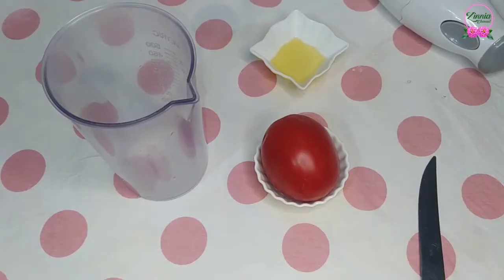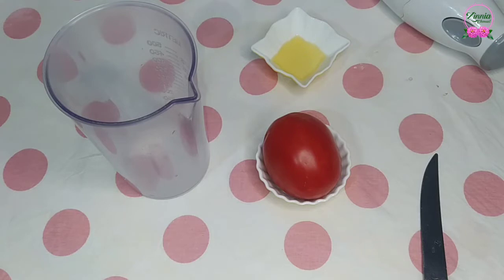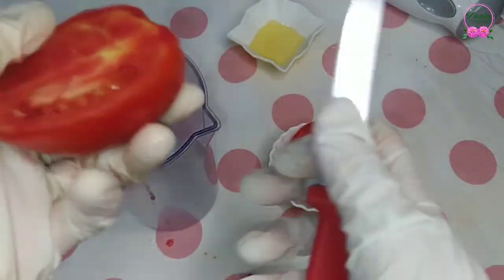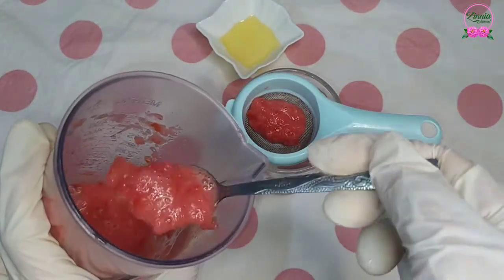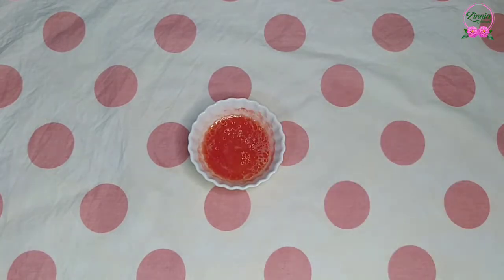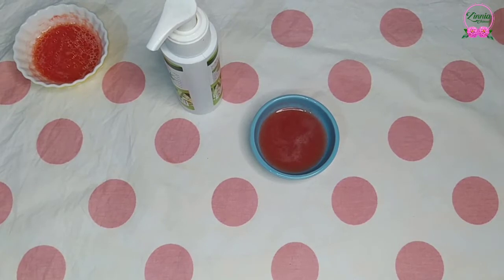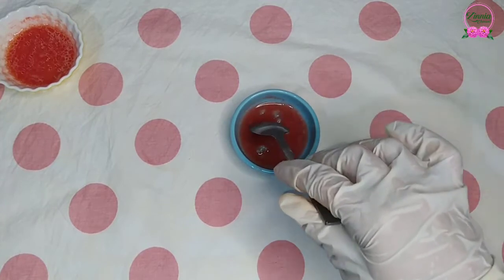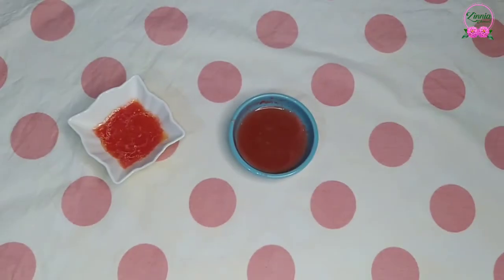Tomato face mask to get rid of uneven skin tone and wrinkles, get clear and radiant skin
Tomato face mask to get rid of uneven skin tone and wrinkles, remove dark spots, clear and radiant skin
zinnia tips